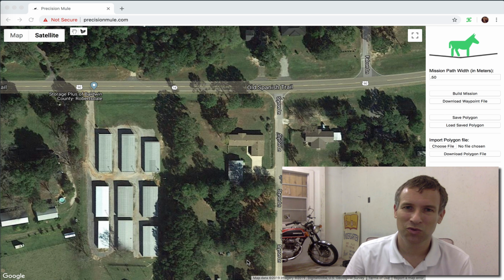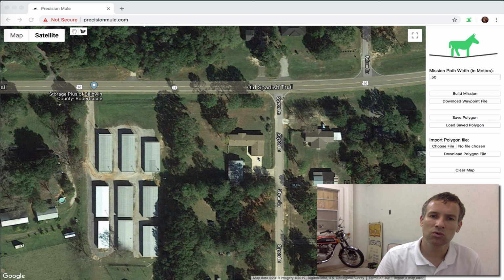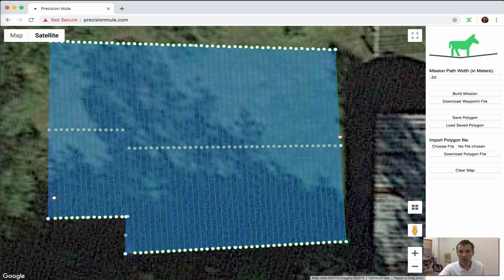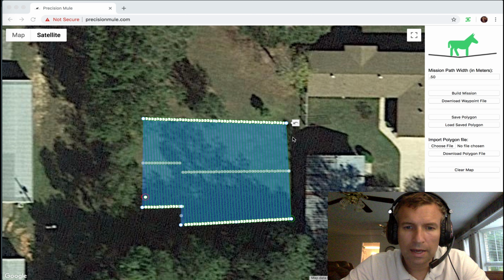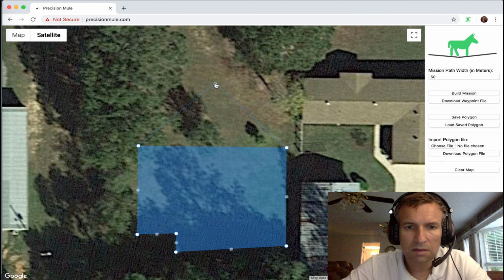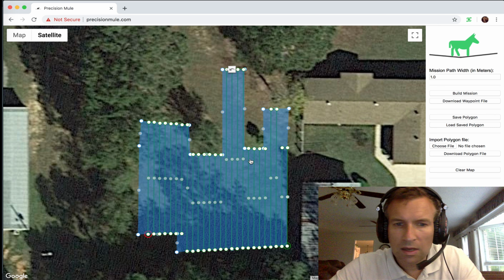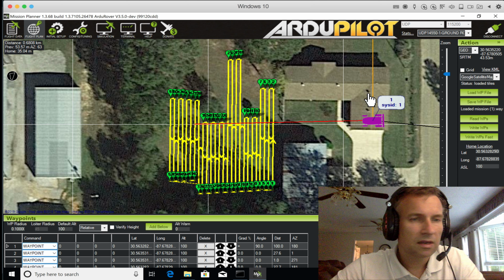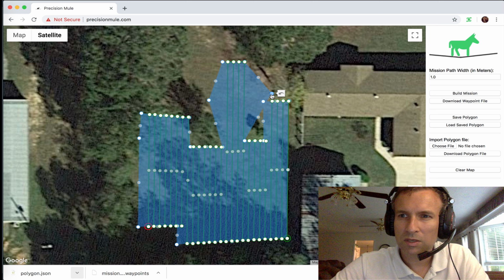Introducing Precision Mule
Precision Mule is a centimeter-level mission path generator for Ardupilot-based rovers. The use case it was built to solve is creating precision mission paths for auto mowers.